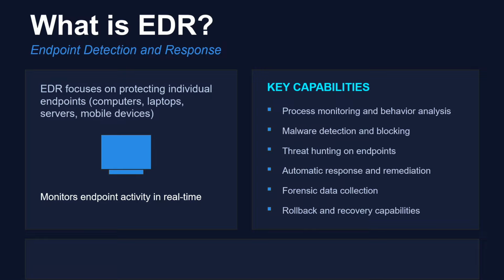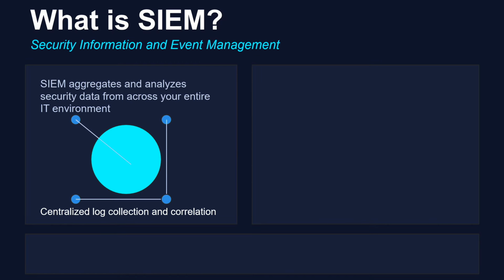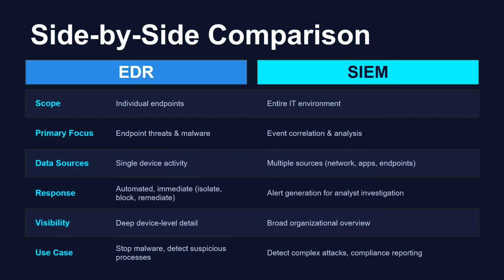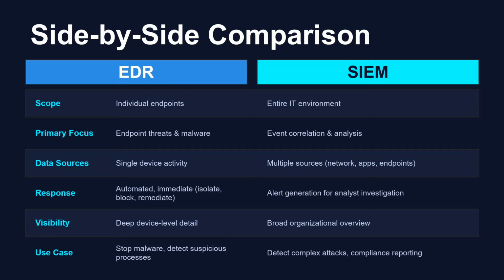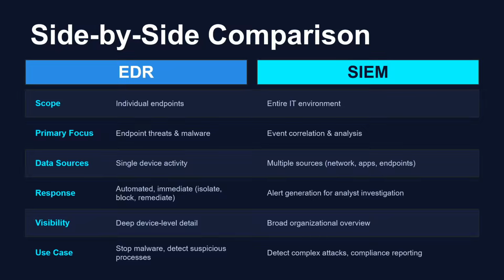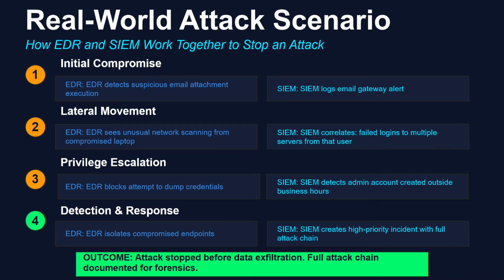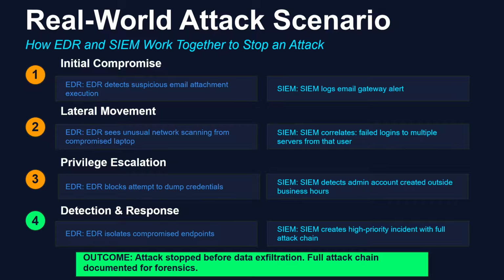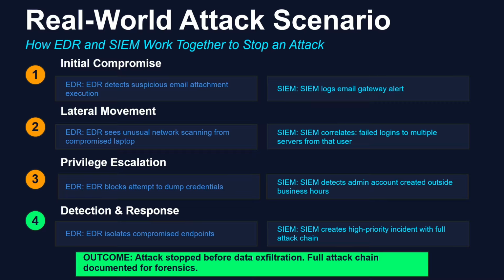EDR vs SIEM: Common Cybersecurity Interview Questions (BEGINNER FRIENDLY + REAL-WORLD EXAMPLE)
Nothing says 'hire me for your security team' quite like confidently explaining that EDR and SIEM are separate tools that often work together as part of a broader security strategy. This video will help prepare you to explain what they each do individually, together, and how they may operate in a real-world environment. Good luck during those cybersecurity interviews! Enjoy! (: